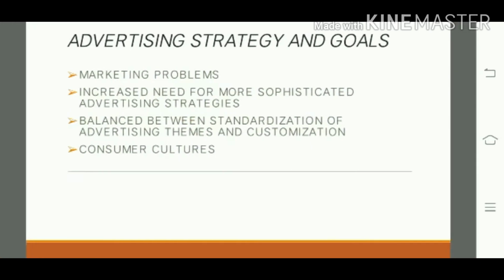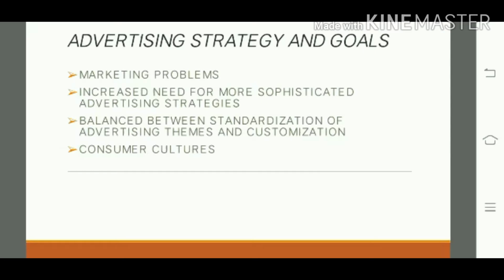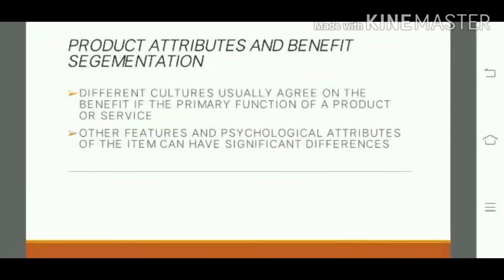Integrated Marketing Communications and International Advertising